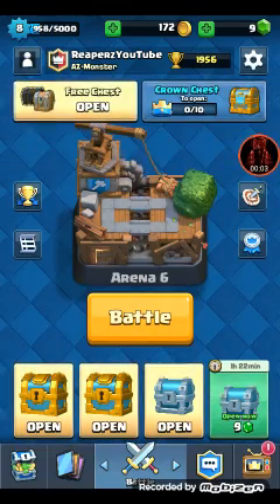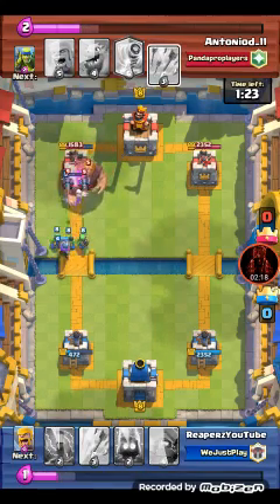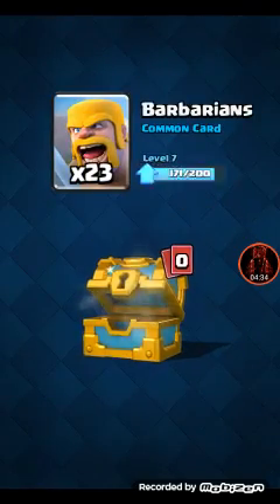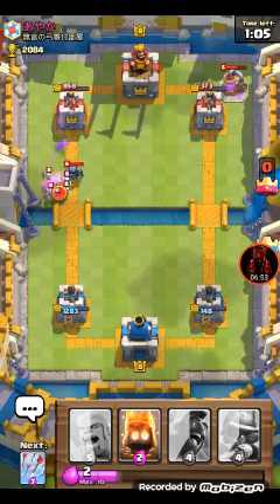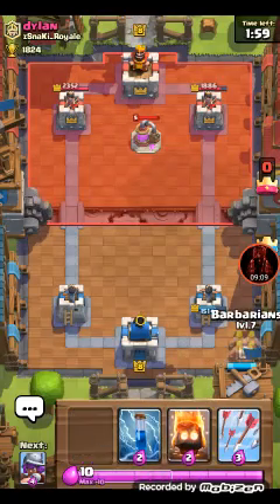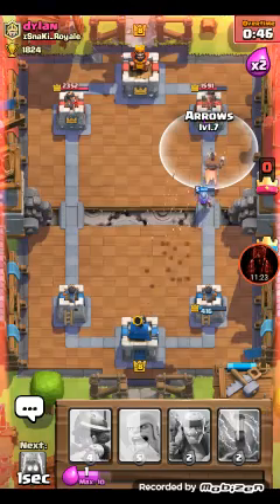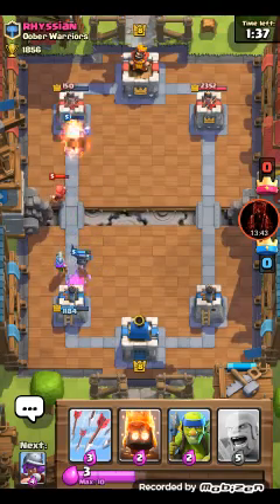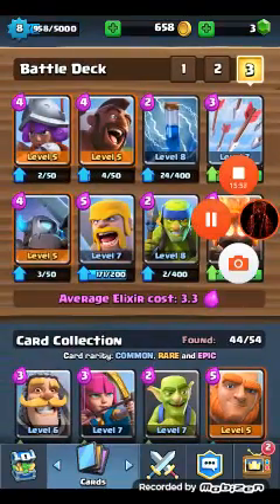Clash Royale: Opening Area 7 Chests And Area 6 Chests